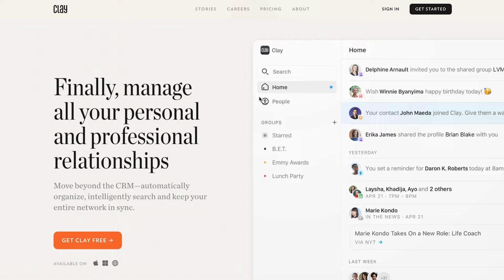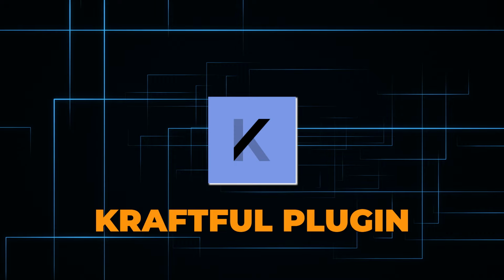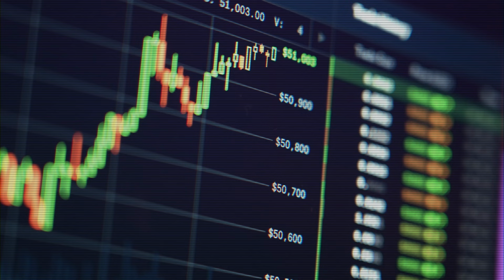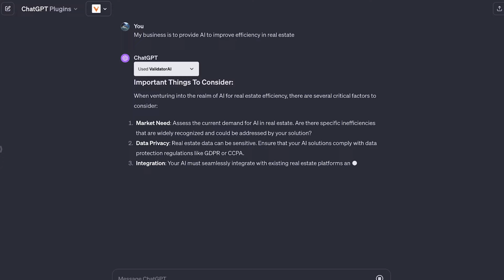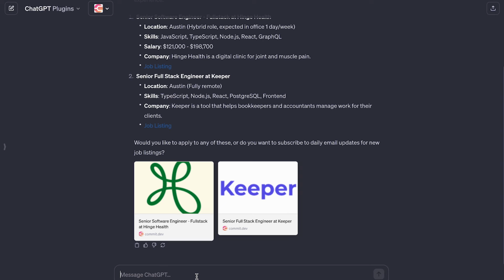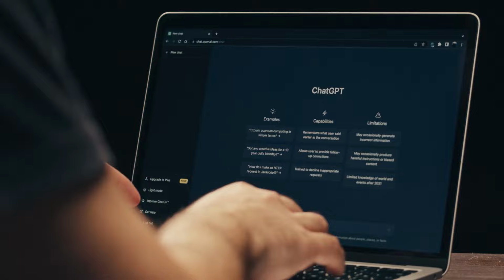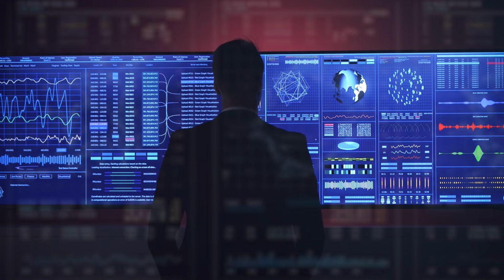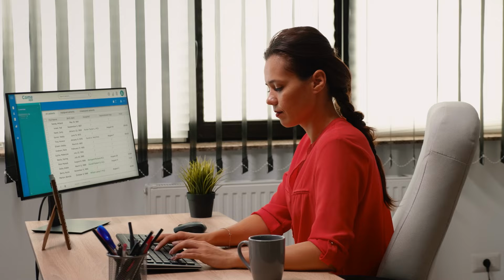6 ChatGPT Plugins Consultants Use To Make Over $1,000,000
Learn about the top most useful ChatGPT plugins that will seriously boost your productivity as a consultant! 🚀 This video reveals insider tips on leveraging cutting-edge AI tools to work smarter, tap expertise on-demand, validate ideas faster, match projects seamlessly, and automate tedious tasks.

Discover how the Clay plugin connects you to your network's collective intelligence to get niche industry insights from executives. See how Kraftful provides instant product advice from decades of crowdsourced best practices. Watch the ValidatorAI plugin critically assess business ideas in minutes. Check out how Career Copilot swiftly matches your skills and interests to ideal consulting gigs. And see how Wolfram does complex computations to back recommendations with robust data.

You’ll also learn how the Zapier integration platform can build automated workflows between apps to save hours of manual work. See real examples of how consultants use these tools to deliver maximum value to clients!

So if you’re ready to take your consultancy to the next level with serious productivity hacks, make sure to watch! Learn how top consultants are using technology to unlock new potential and propel their success.

00:00 Introduction
00:26 Clay
01:45 Kraftful
03:05 Validator AI
04:30 Career CoPilot
05:59 Wolfram
07:22 Zapier

- Share your favorite plugin in the comments.
- Let us know your experiences with AI and technology this week.

- If you find this video helpful, show your support with a like!